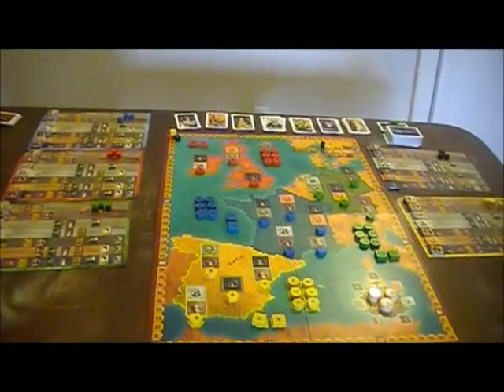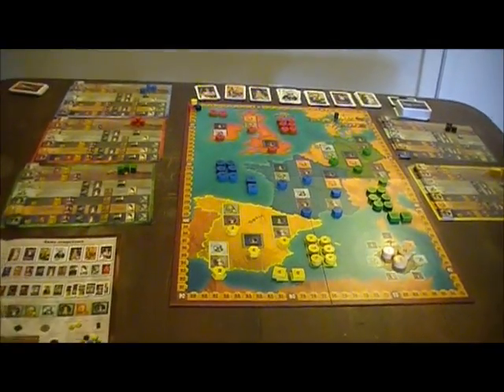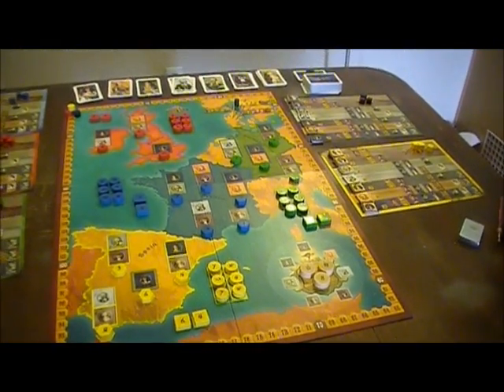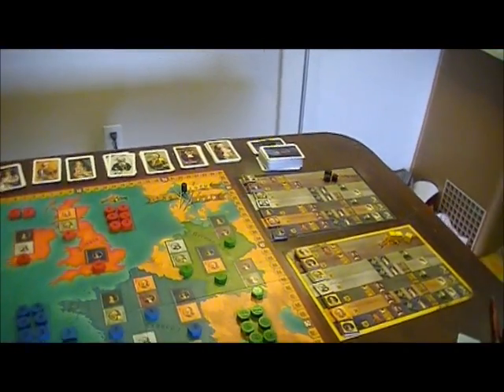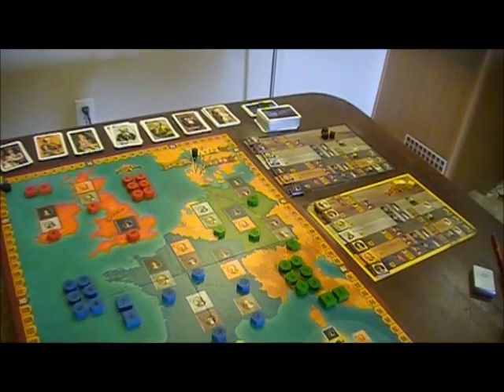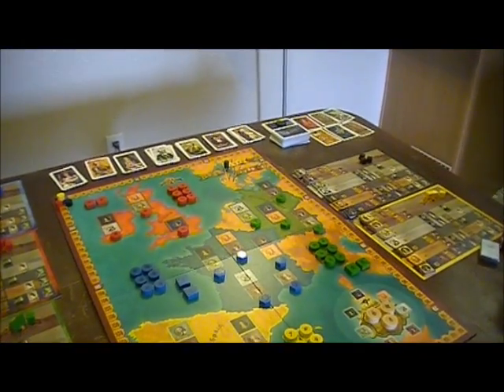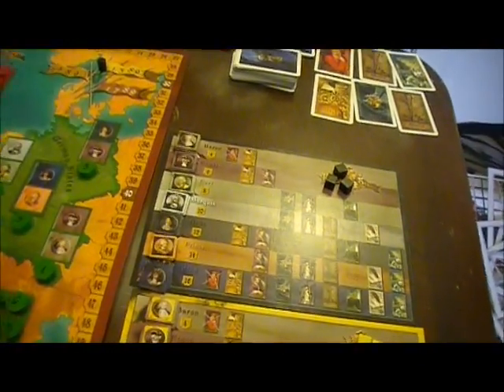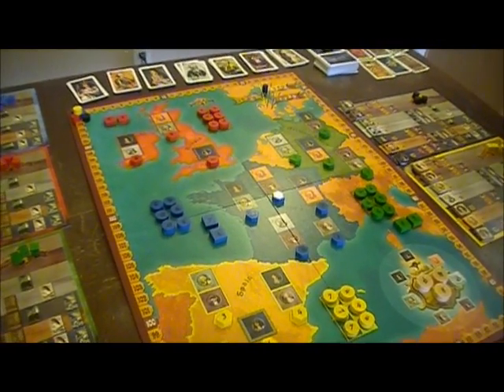Heads of State - intro.wmv